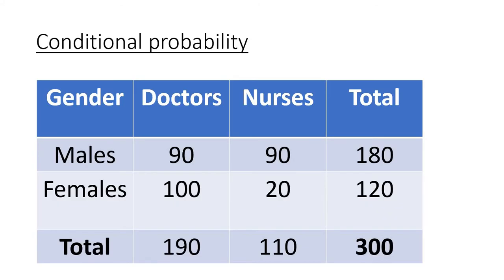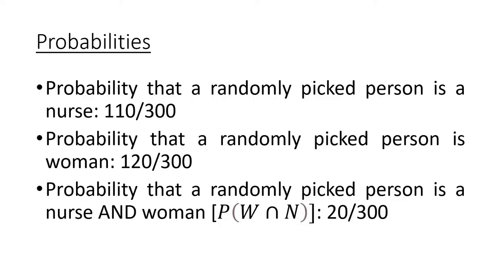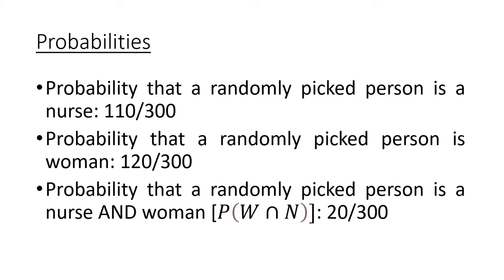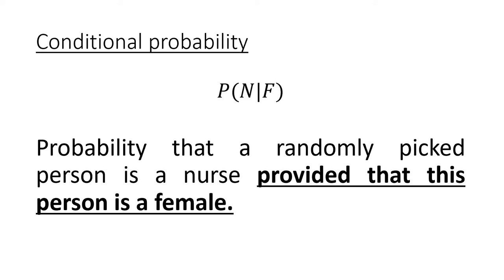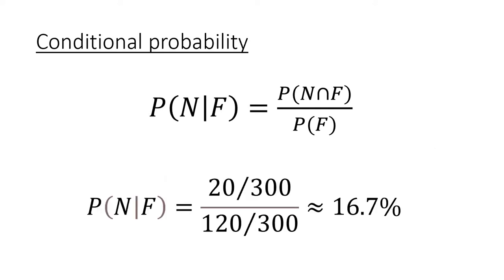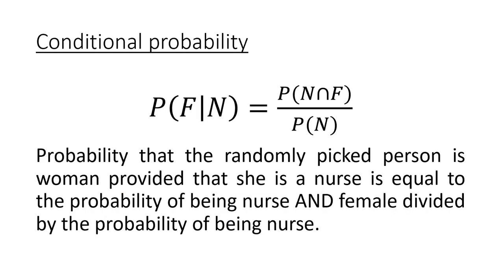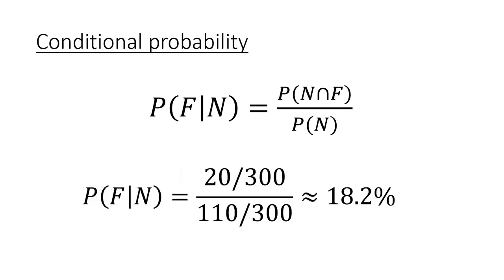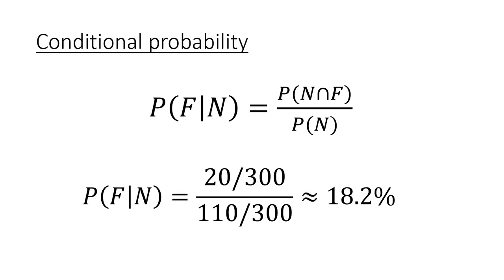3 5 Conditional probability